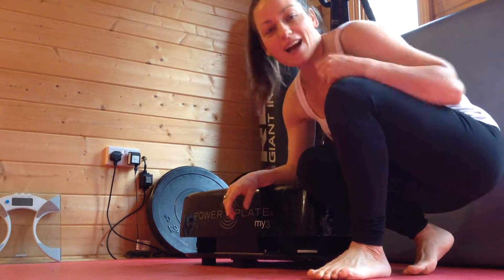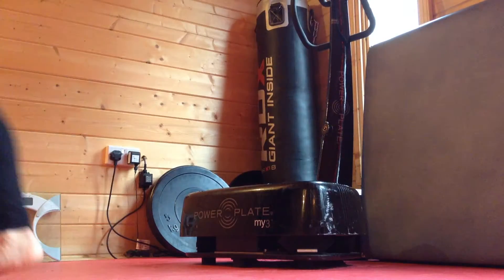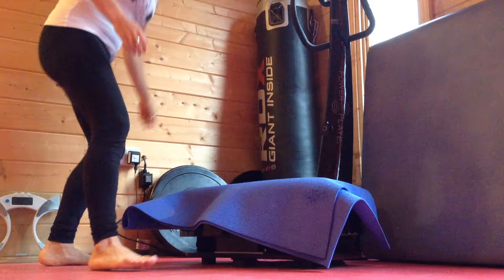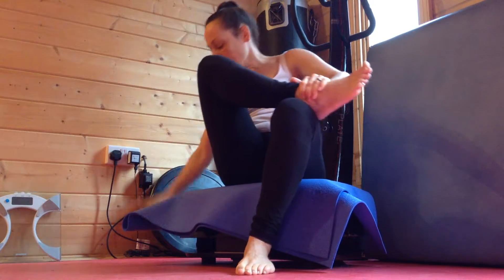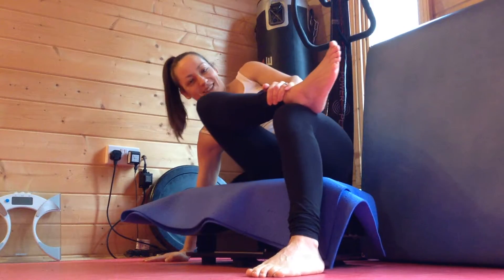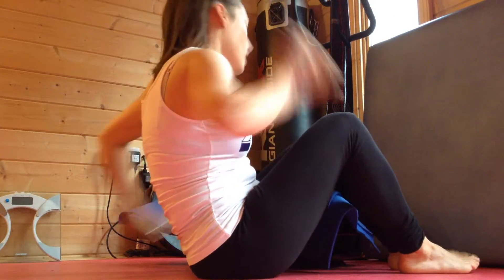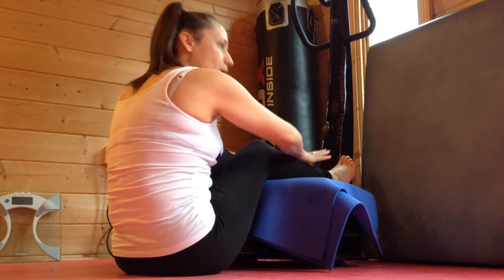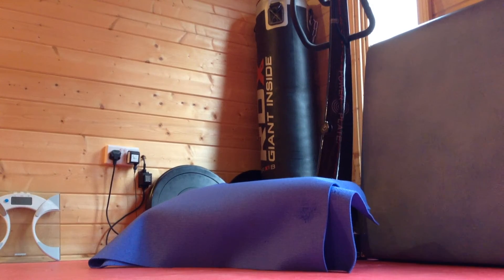Glute & Calf Massage on the Plate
GLUTE - slide the foot on the floor in. Place the other ankle bone on top of the leg. Circle slowly around the buttock muscle to alleviate tension there.

CALVES - Rest the calves on the plate & rock them gently from side to side applying pressing down.